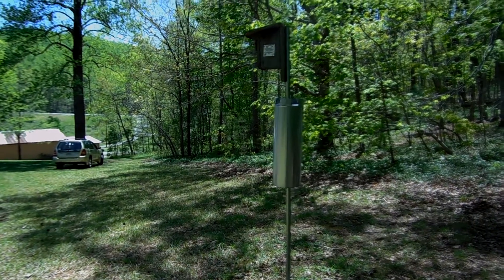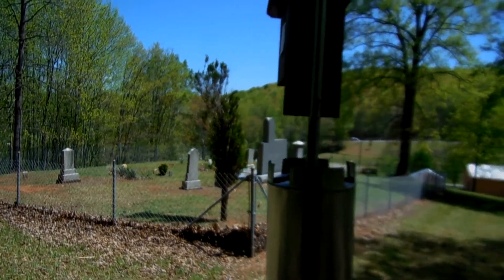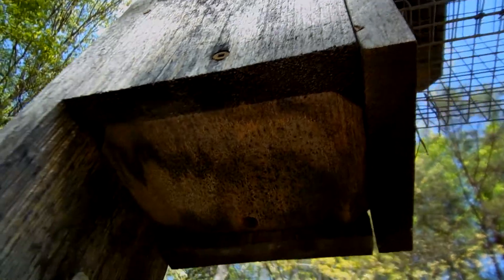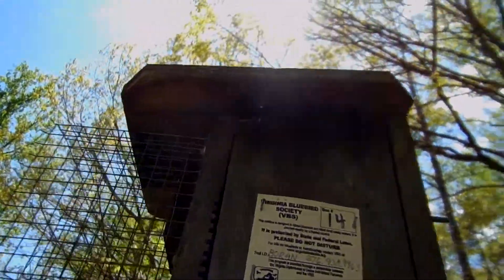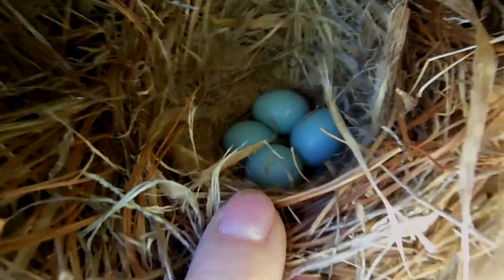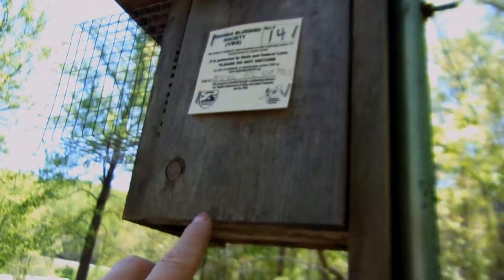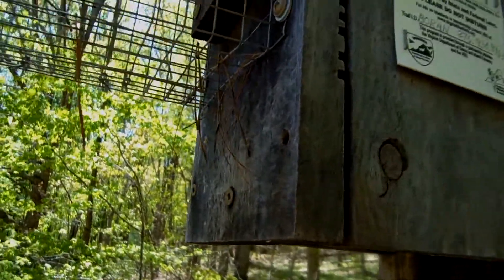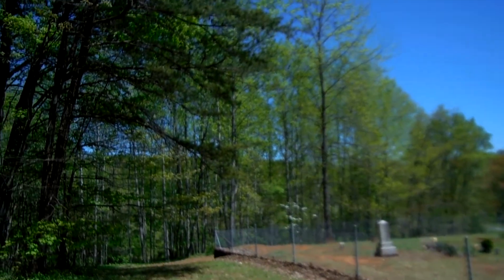Woolwine House Bluebird Trail - Original Installation in 2007-08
Welcome to my demo on the Woolwine House Bluebird Trail.  This is one of the original nestbox installations in 2007-08.  It includes info on the Ron Kingston wobbling stovepipe predator guard, the Noel guard, and diatomaceous earth application for blowfly larvae control.  One of 14 nestboxes for bluebirds and other native cavity-nesting species.  April 28, 2015